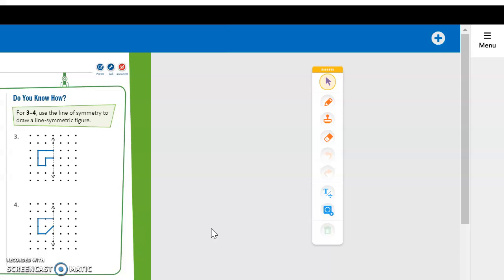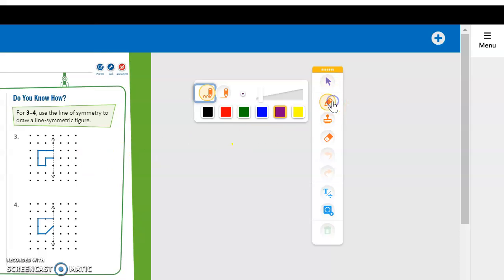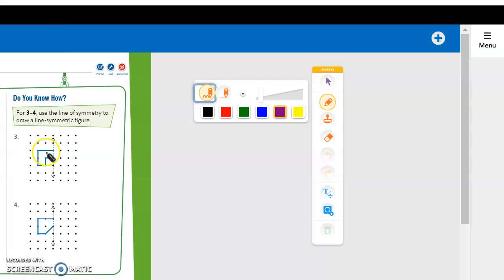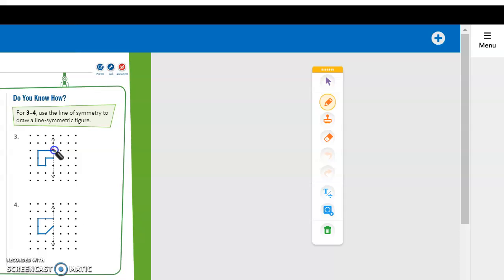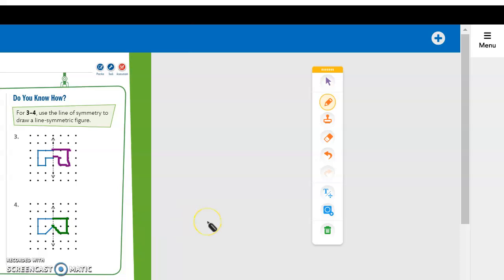enVisions Math Guided Practice Topic16-5, Grade 4